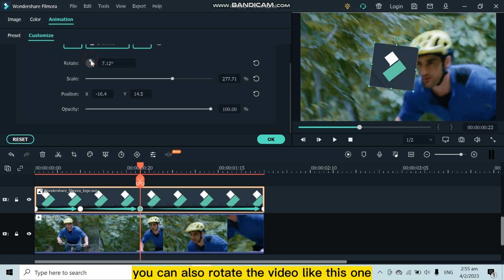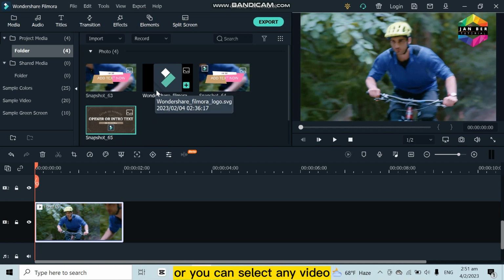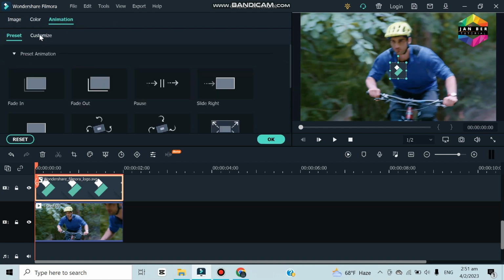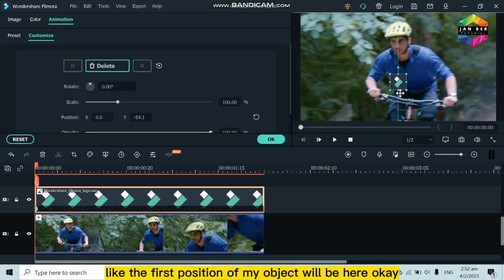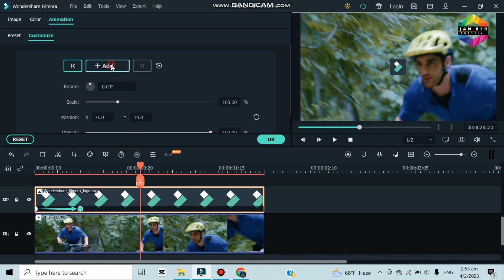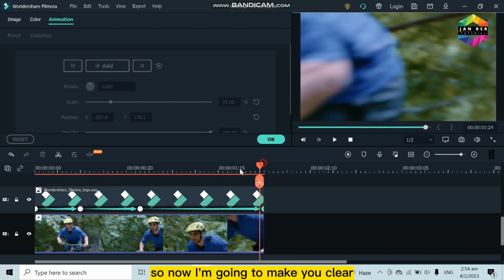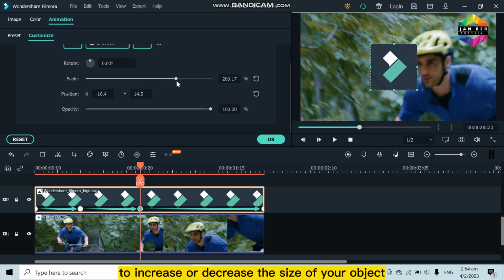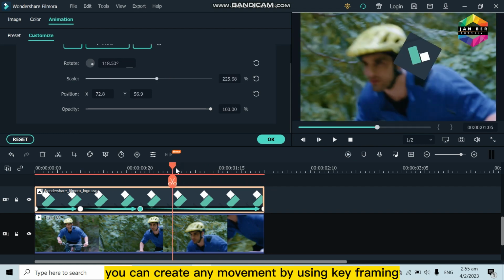Key Framing Tutorial | Filmora Key Frame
How to do Keyframing in Filmora?
I will show you how to do keyframe on Filmora.  Create a project, add your video to the timeline, and follow along with this key framing tutorial with Filmora video. This tutorial can also be called filmora keyframe animation